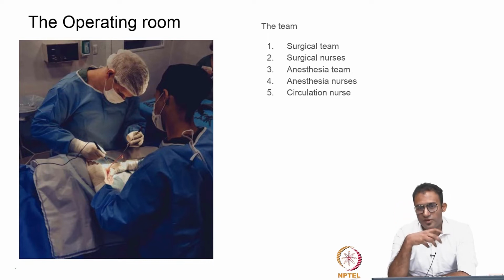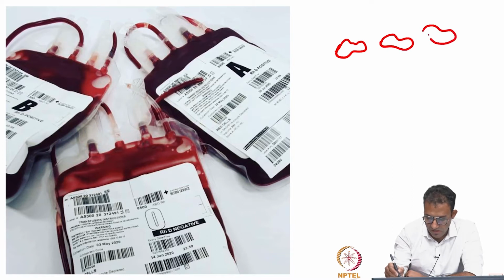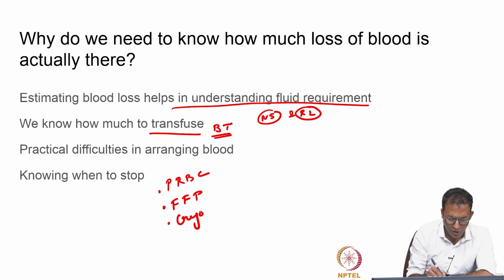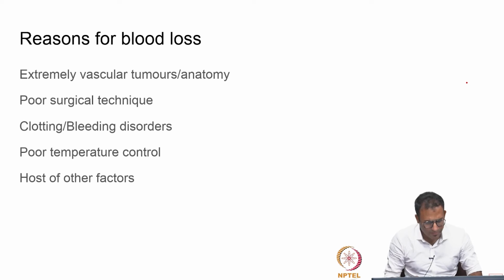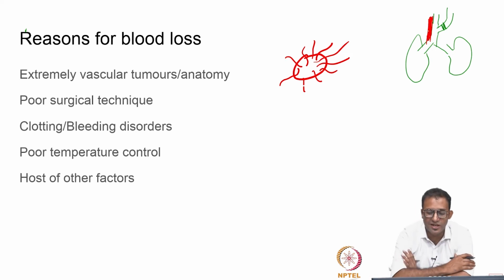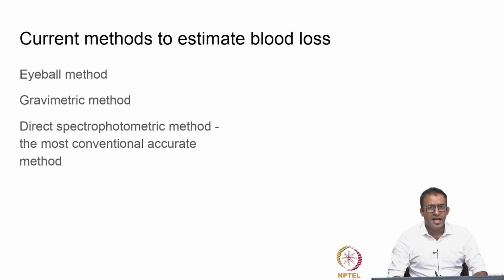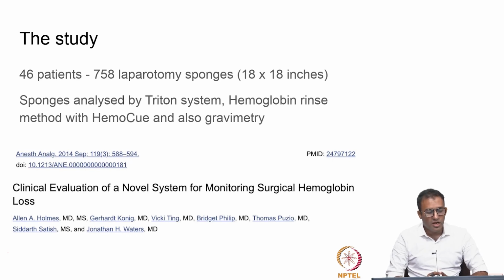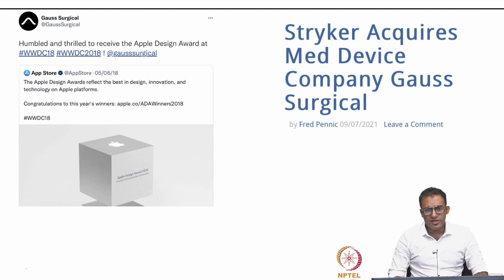Computer vision & DL in the operating room